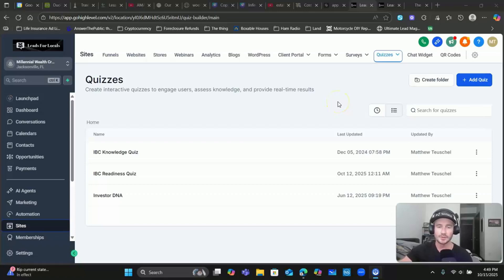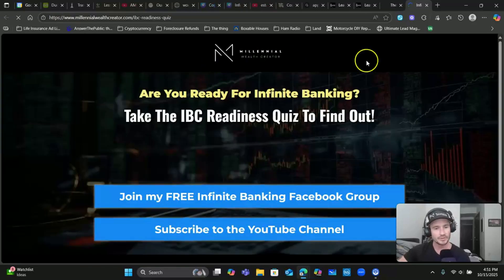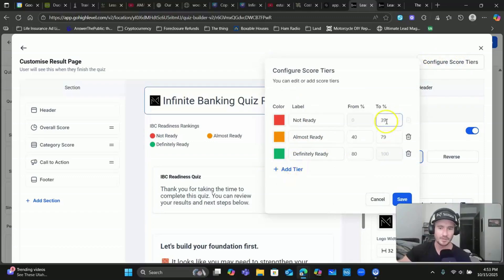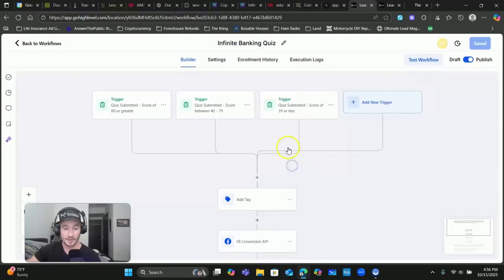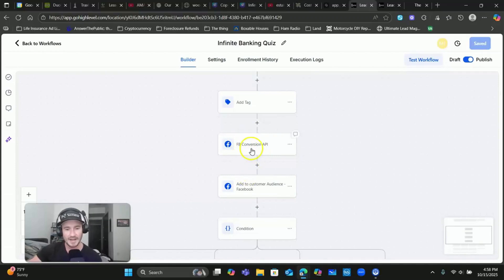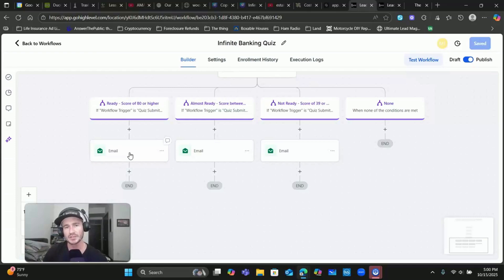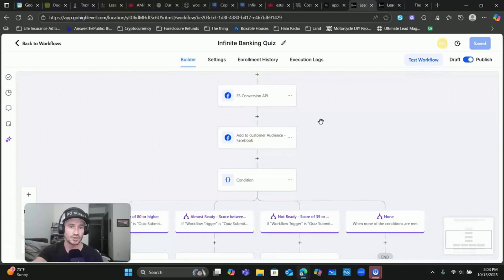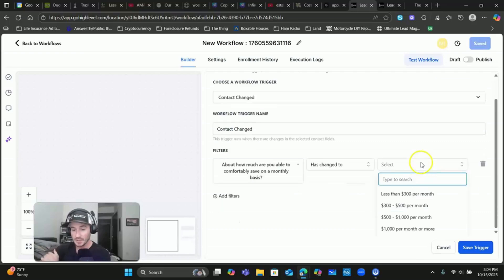GoHighLevel Tutorial ➡️ How To Build Advanced Workflows and Automations For Quizzes in GoHighLevel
In this GoHighLevel tutorial, I show you how to build some very powerful and highly customized workflows and automations inside of GoHighLevel, specifically for quizzes.

With GoHighLevel, we're able to send personalized follow up to leads, prospects, clients, customers, etc. based on their quiz score, and even based on their answers to certain questions within the quiz.

This can take your follow up game to a whole new level.